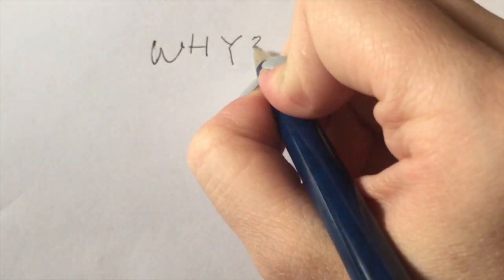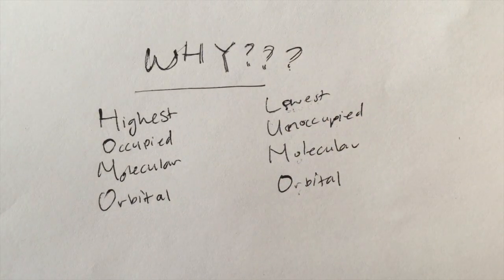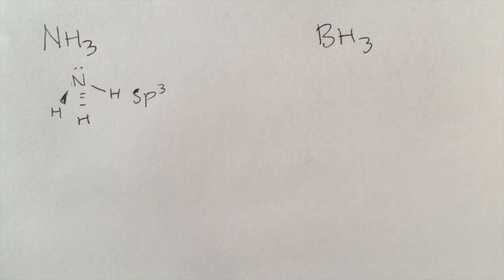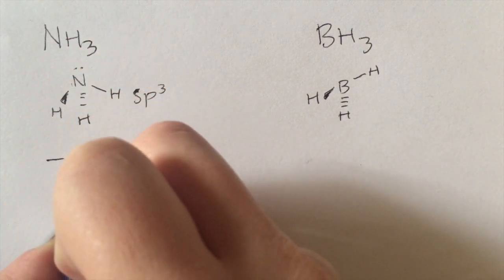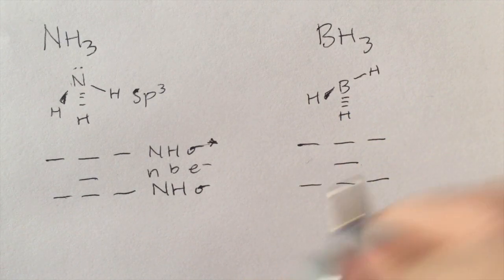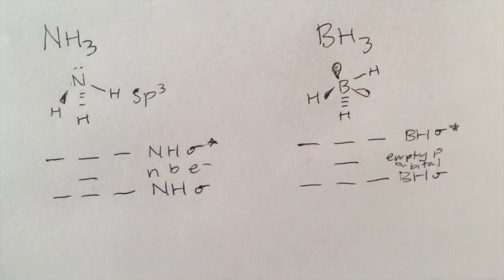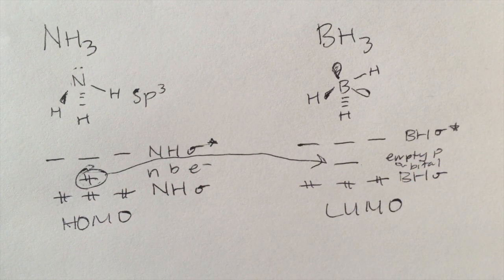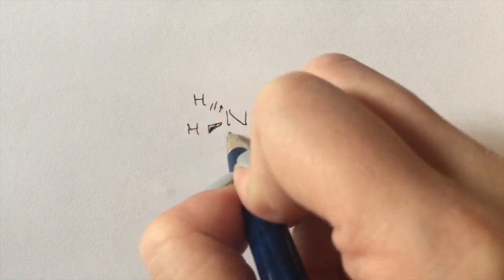Chemistry: HOMOS and LUMOS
This video is about homos and lumos, and how they work in the context of a reaction between BH3 and NH3.

I made this video for extra credit when I was failing a chemistry class. (I passed the class).